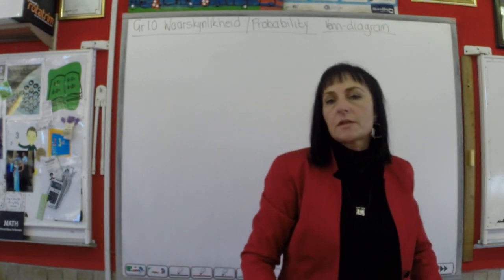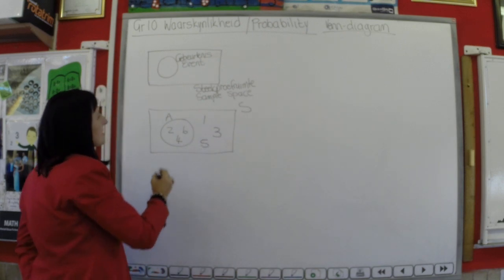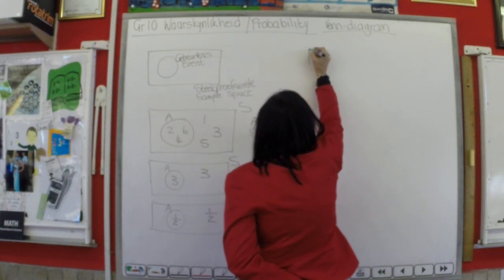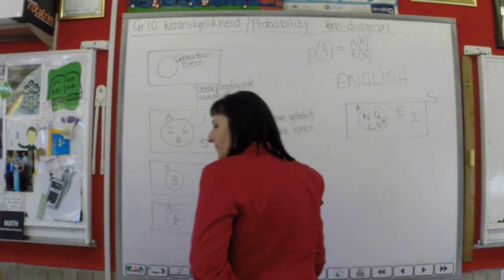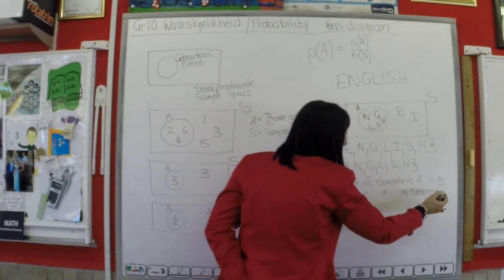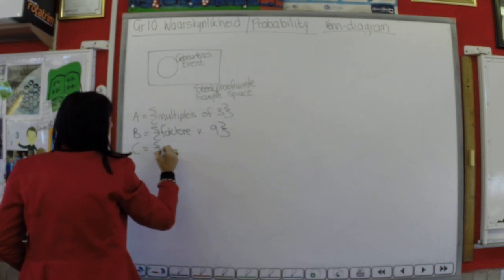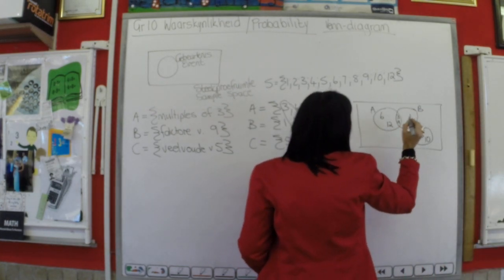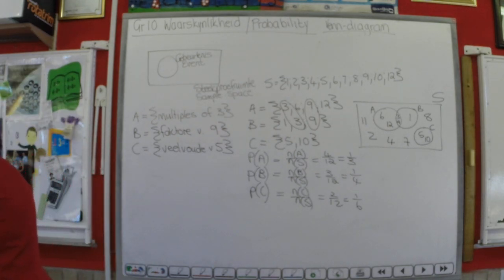Gr 10 Waarskynlikheid Venn diagrams / Probability Venn diagrams